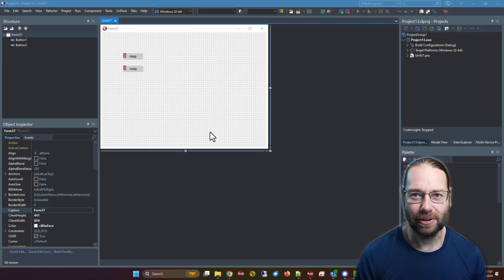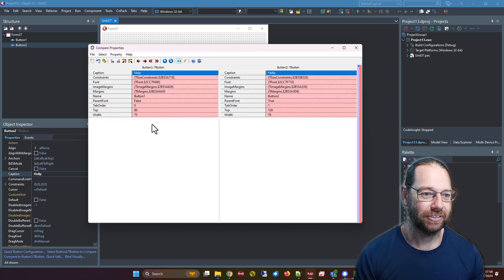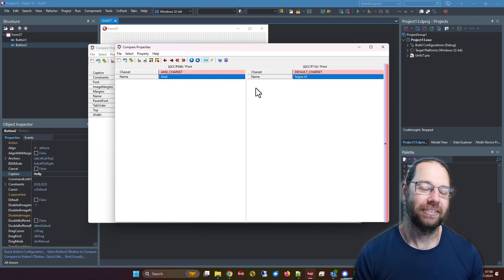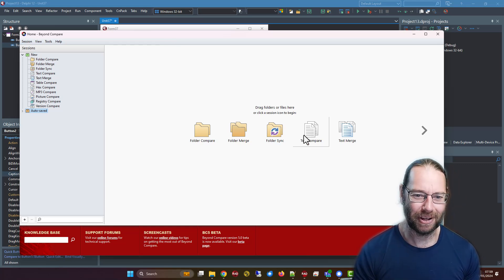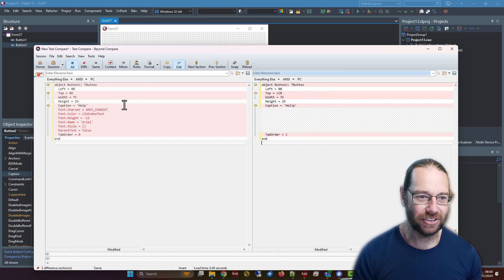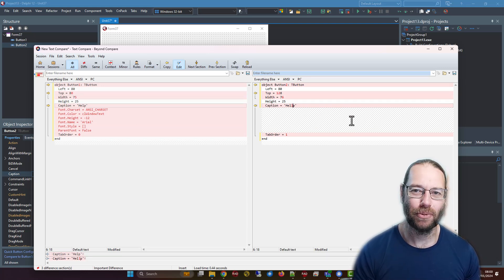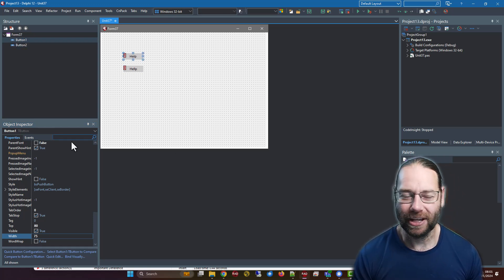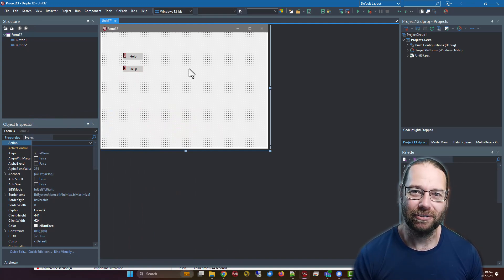Comparing Components - Delphi 228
Comparing component properties can be tricky, but here are a couple of techniques that make it easy.